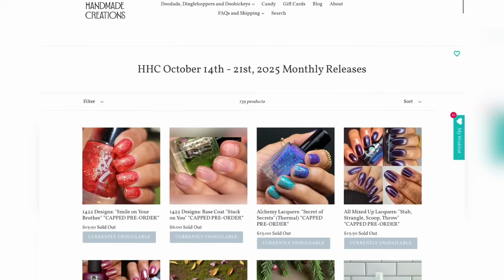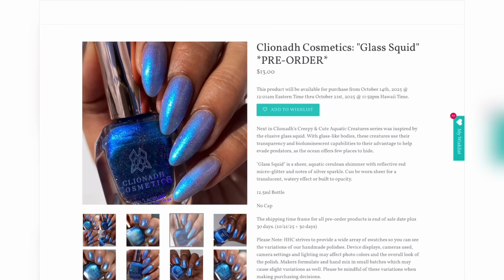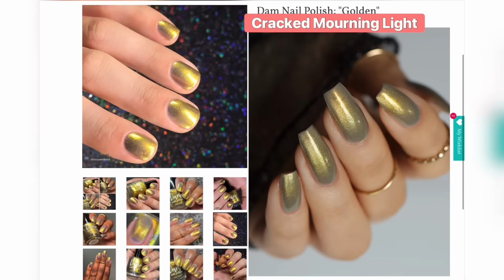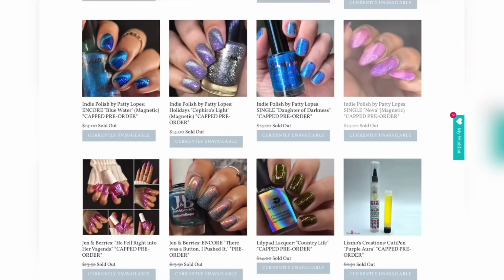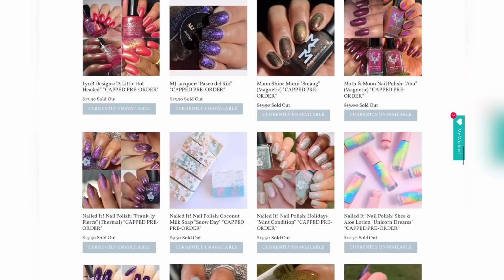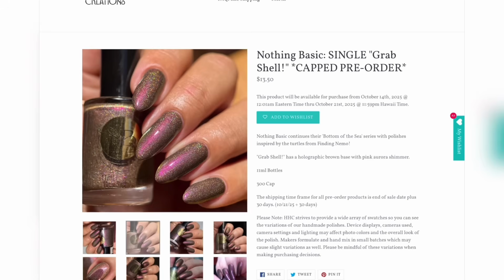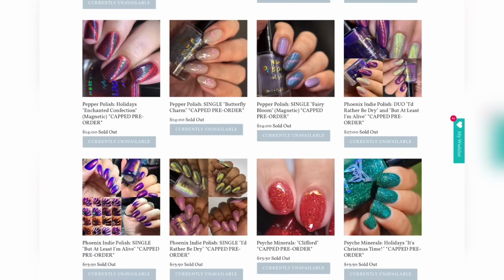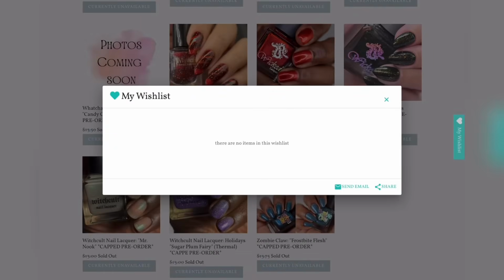Disappointed with October’s Hella Handmade Creations 😪 | Window Shopping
Hey friends!

Today I’m window shopping October’s HellaHandmade Creations! I was looking forward to seeing the regular contributions but also some of the holiday ones as well, only to be left a bit underwhelmed 😬 what did you think??

00:00 Intro + Explaining HHC
00:37 Browsing Nail Polish
27:57 My Wishlist!
28:06 My Thoughts
29:52 Outro

💅🏻: Olive Ave nourishing base
🎶: massobeats - lotus